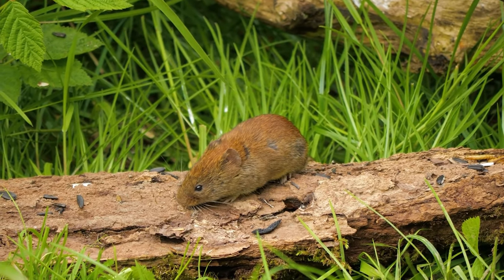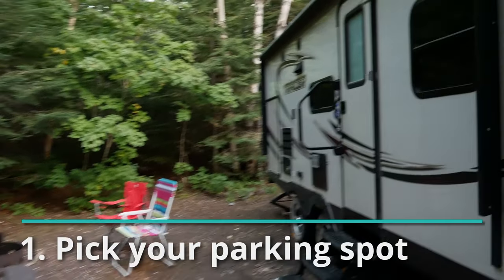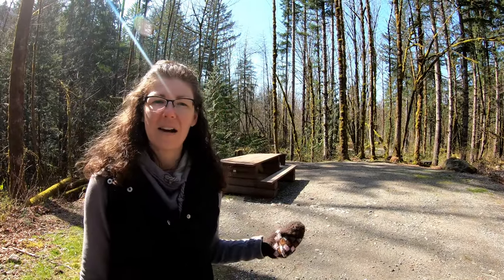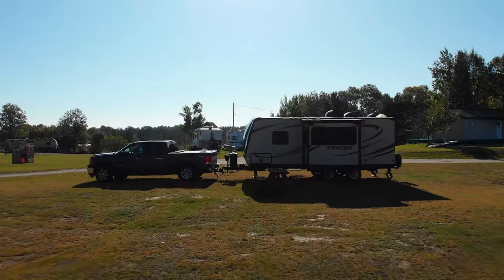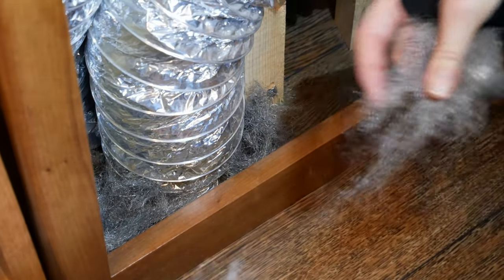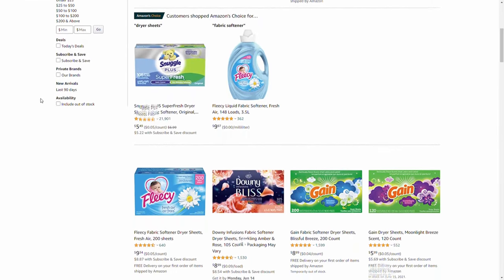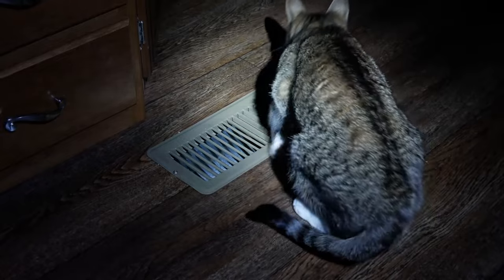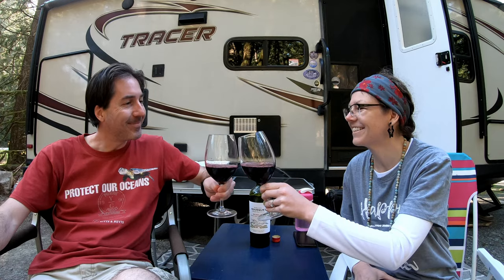How to STOP mice from getting into an RV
How do you stop mice from getting into an RV? This video shares 5 tips for preventing mice from getting into your RV. After having mice get into our RV twice now, we are taking mouse-proofing the RV seriously. We debunk some of the common mouse repellents that have been recommended for years, and share the things we do to prevent mice from getting into our RV. Wondering if Irish Spring soap or laundry sheets stop mice getting into an RV? Watch on.

Products from this video:
Peppermint oil 10mL
Peppermint oil 59mL

0:00 Chapters
0:45 Pick your parking spot carefully
1:47 Reduce attractants
2:22 Plug up holes
3:00 Use repellants
4:25 Feline friends